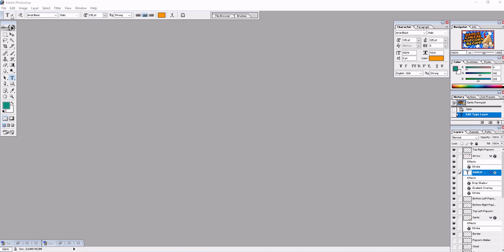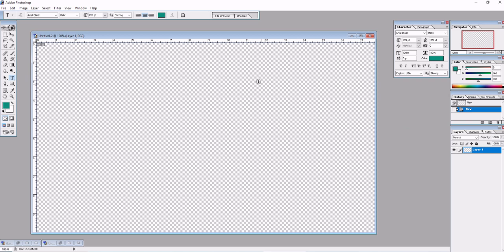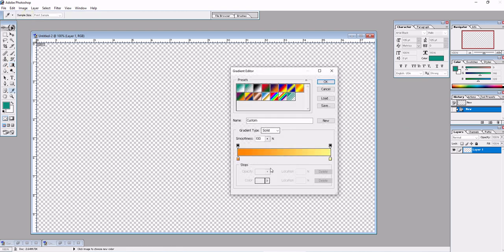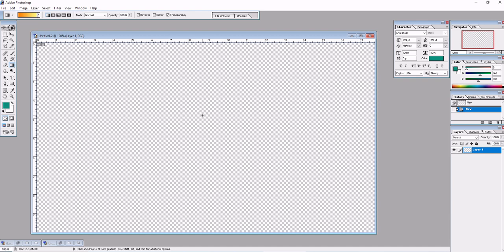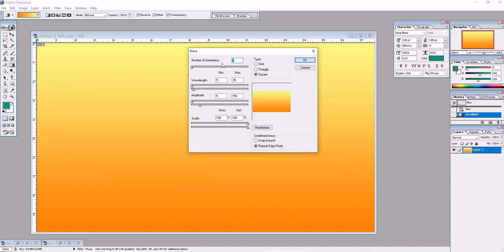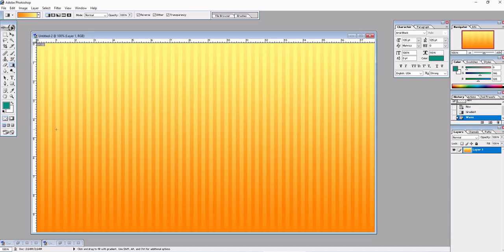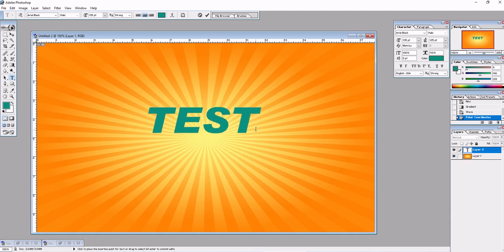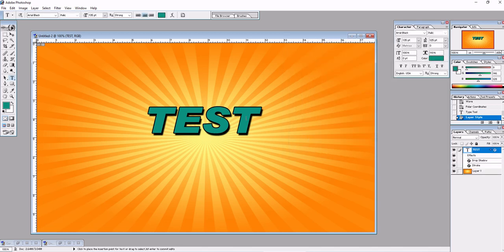Creating an Eye-Catching Adobe Photoshop 7.0 Thumbnail Background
Learn how to create an Adobe Photoshop 7.0 Thumbnail Background

Adobe Photoshop 7.0 User Guide